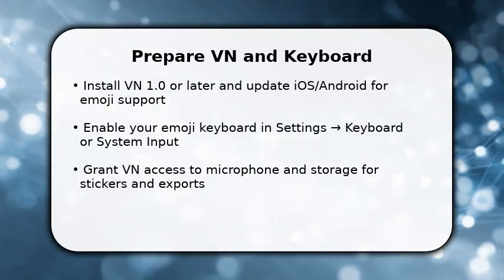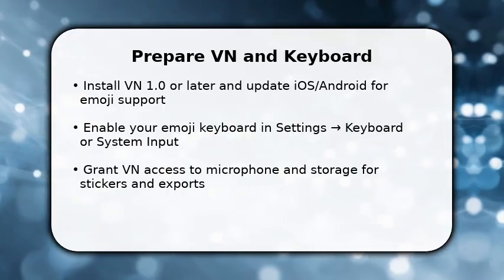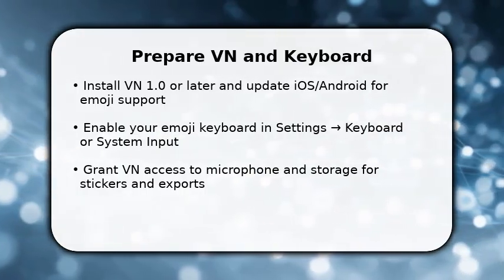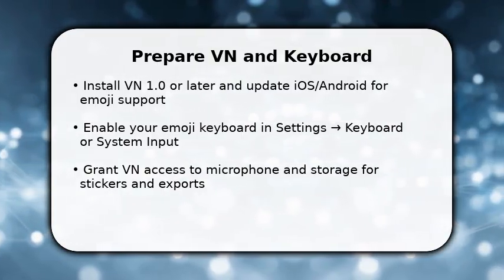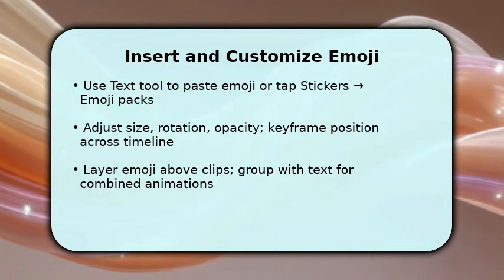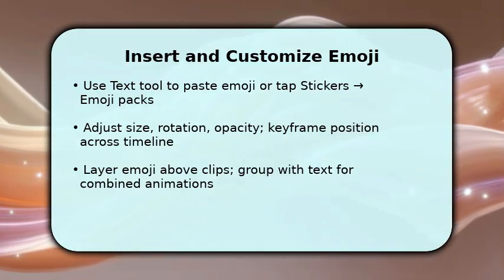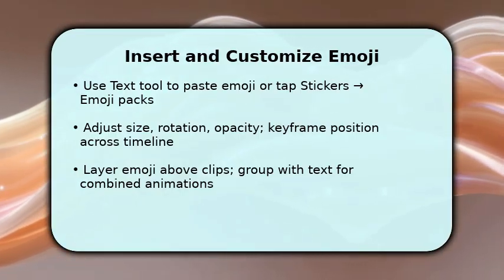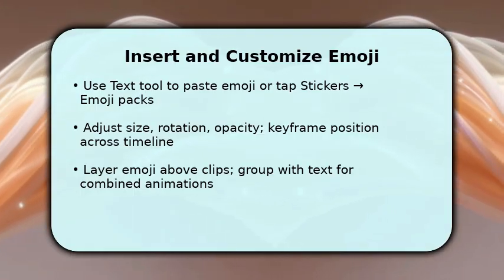How to Use Emoji in Vn App - Full Guide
Dive into the world of emojis on your Vietnamese smartphone app with our comprehensive guide. Learn how to select, use and understand various emoticon expressions that can enhance communication in today' extralarge digital interactions.

emoji, Vietnamese phone, how-to guide, emoticon usage, digital interaction, communication tips, smartphone app emojis, understanding expressions, enhance communication with emoji, using Vietnamese apps, digitally express yourself